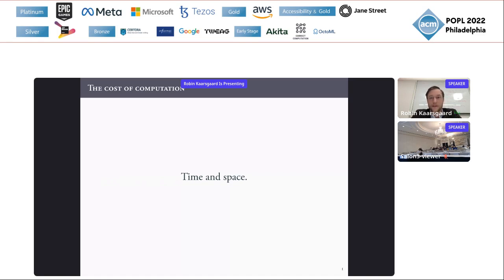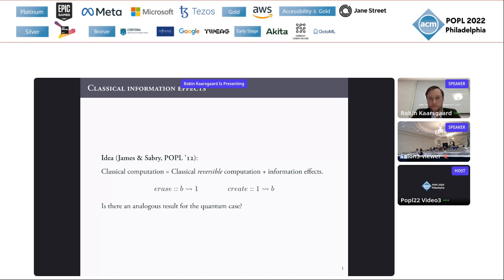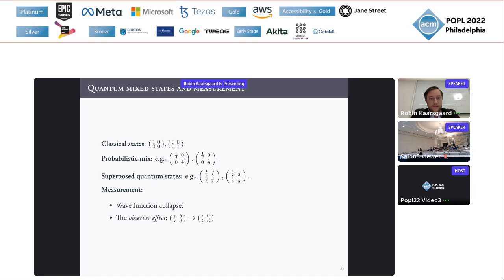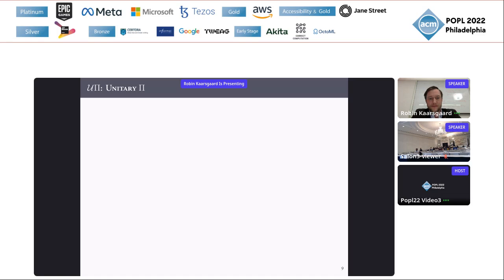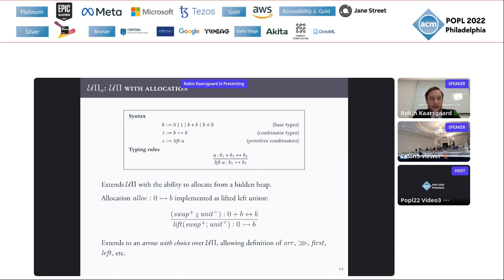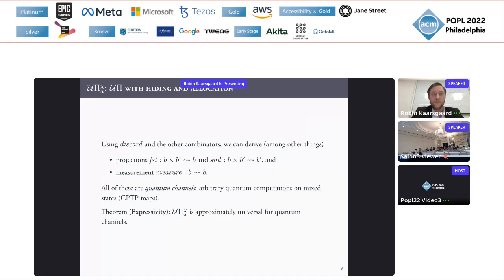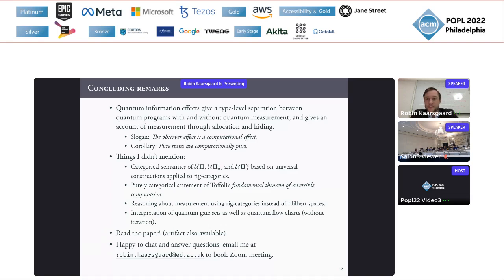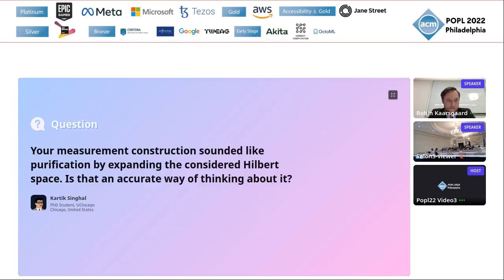[POPL'22] Quantum Information Effects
Quantum Information Effects
Chris Heunen and Robin Kaarsgaard
(University of Edinburgh, UK; University of Edinburgh, UK)

Abstract: We study the two dual quantum information effects to manipulate the amount of information in quantum computation: hiding and allocation. The resulting type-and-effect system is fully expressive for irreversible quantum computing, including measurement. We provide universal categorical constructions that semantically interpret this arrow metalanguage with choice, starting with any rig groupoid interpreting the reversible base language. Several properties of quantum measurement follow in general, and we translate (noniterative) quantum flow charts into our language. The semantic constructions turn the category of unitaries between Hilbert spaces into the category of completely positive trace-preserving maps, and they turn the category of bijections between finite sets into the category of functions with chosen garbage. Thus they capture the fundamental theorems of classical and quantum reversible computing of Toffoli and Stinespring.

Submitted to the conference by Robin Kaarsgaard on 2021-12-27